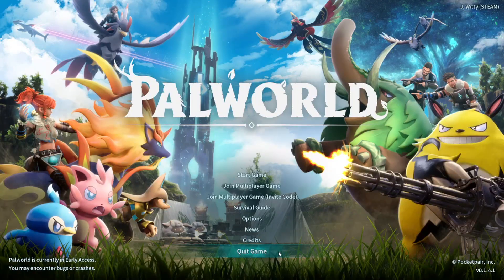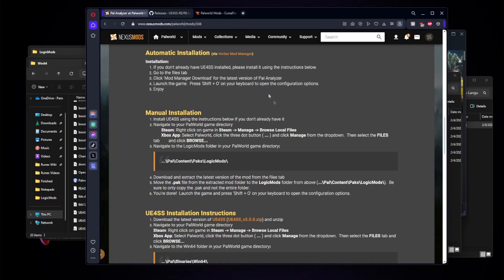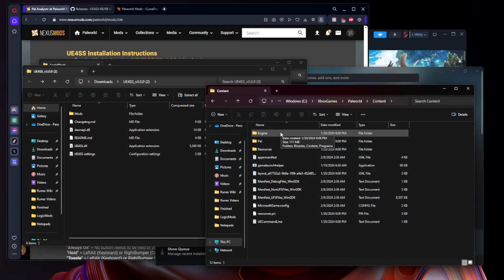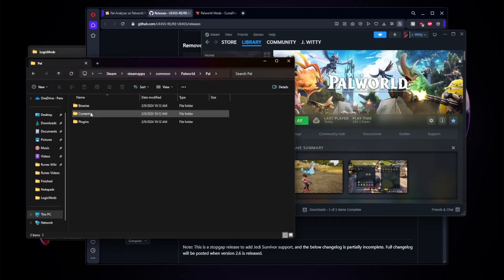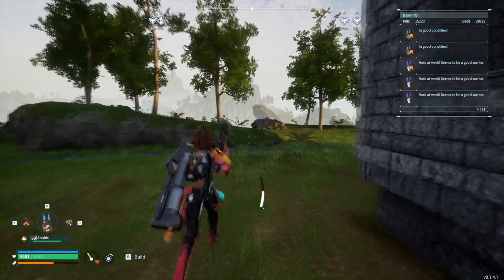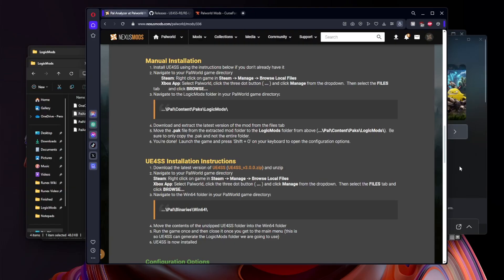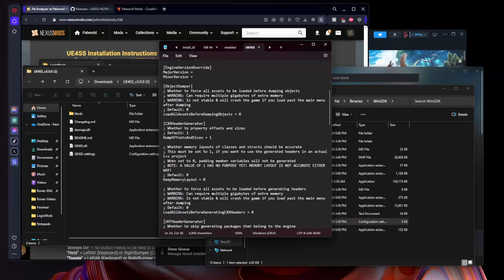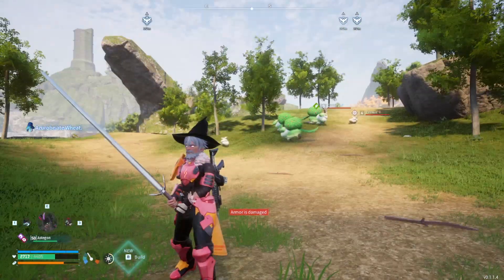How to INSTALL MODS on PALWORLD! (Xbox [PC] AND Steam Methods)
Today we're playing Palworld and in this guide, we'll be talking about how you can install mods on both the Xbox and Steam versions of the game!

Some mods require the installation of UE4SS, an injectable LUA scripting system, and some simply require dragging a file from one place to another. We're going to go over both of those methods in this video.